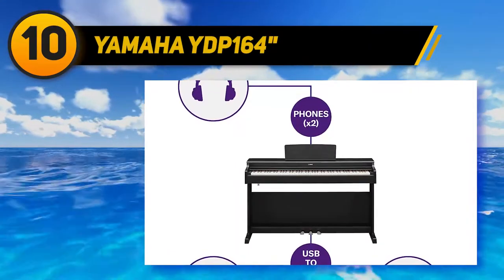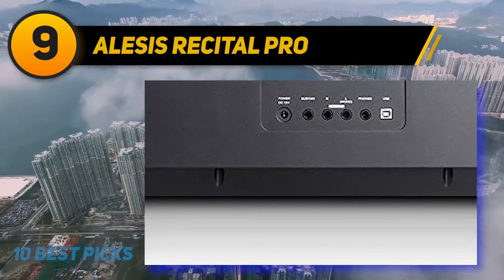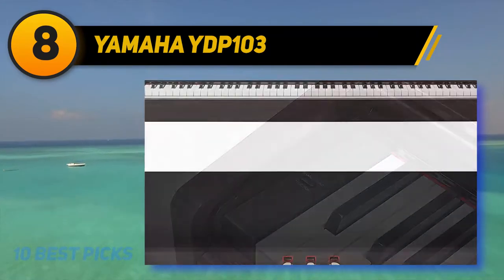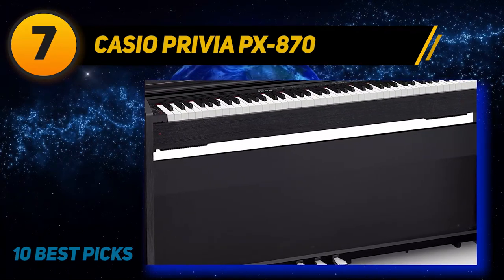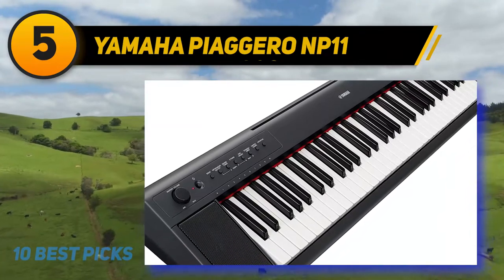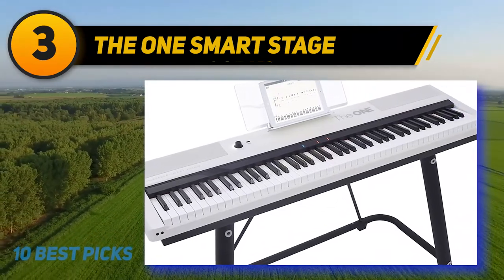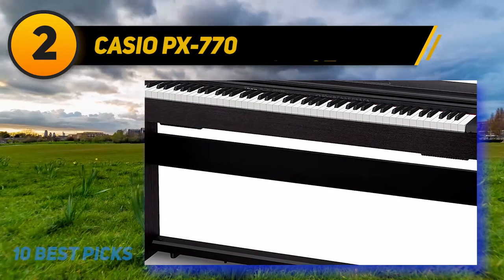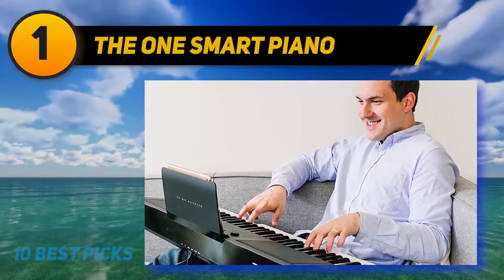Best Digital Piano in 2023 [Top 10 Digital Piano]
The 10 Best Digital Piano 2022! Here Is The Product Links,
✅ 1  ► The ONE Smart Piano ◄
✓ Amazon US
✓ Amazon CA
✓ Amazon UK
✓ Amazon EU
✅ 2  ► Casio PX-770 ◄
✓ Amazon US
✓ Amazon CA
✓ Amazon UK
✓ Amazon EU
✅ 3  ► The ONE Smart Stage ◄
✓ Amazon US
✓ Amazon CA
✓ Amazon UK
✓ Amazon EU
✅ 4  ► Korg SP170SBK2 ◄
✓ Amazon US
✓ Amazon CA
✓ Amazon UK
✓ Amazon EU
✅ 5  ► Yamaha Piaggero NP11 ◄
✓ Amazon US
✓ Amazon CA
✓ Amazon UK
✓ Amazon EU
✅ 6  ► Roland RD-2000 ◄
✓ Amazon US
✓ Amazon CA
✓ Amazon UK
✓ Amazon EU
✅ 7  ► Casio Privia PX-870 ◄
✓ Amazon US
✓ Amazon CA
✓ Amazon UK
✓ Amazon EU
✅ 8  ► Yamaha YDP103 ◄
✓ Amazon US
✓ Amazon CA
✓ Amazon UK
✓ Amazon EU
✅ 9  ► Alesis Recital Pro ◄
✓ Amazon US
✓ Amazon CA
✓ Amazon UK
✓ Amazon EU
✅ 10  ► Yamaha YDP164 ◄
✓ Amazon US
✓ Amazon CA
✓ Amazon UK
✓ Amazon EU

This Is Our Top 10 Best Digital Piano. Hope you guys enjoyed this video.